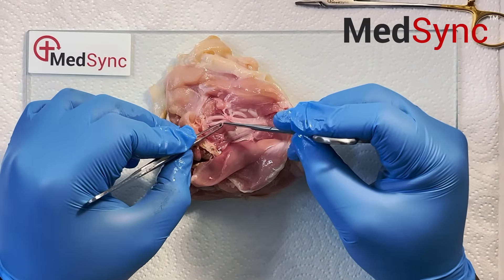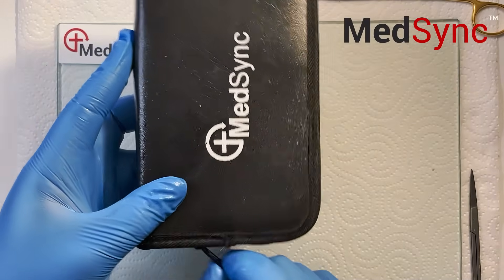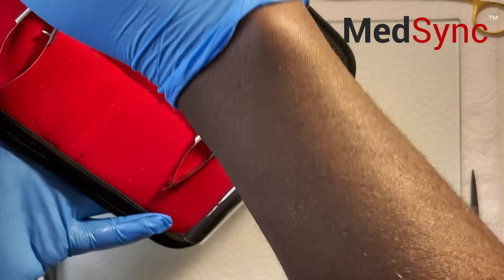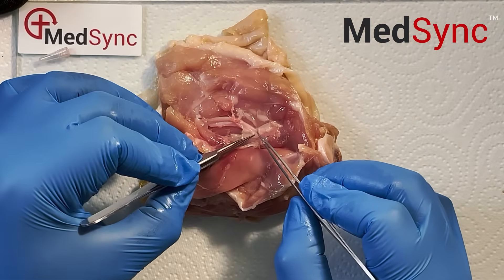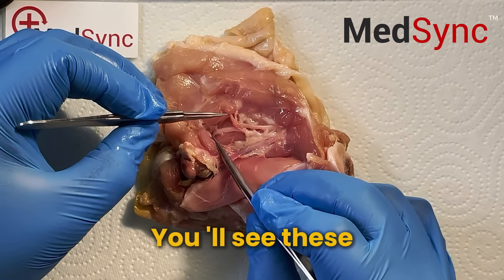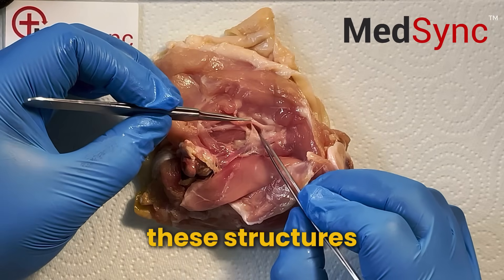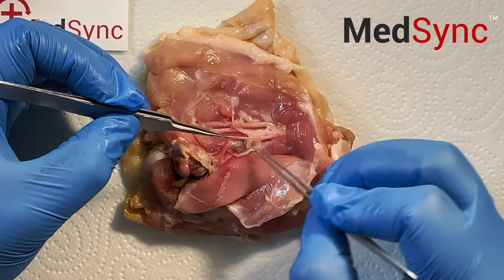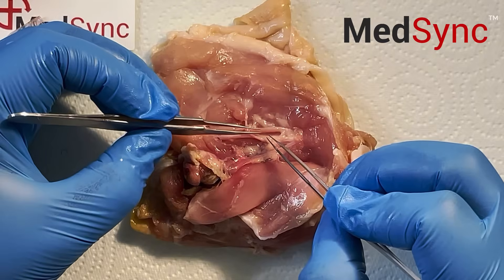Master Microsurgery: Access The Chicken Thigh Neurovascular Bundle